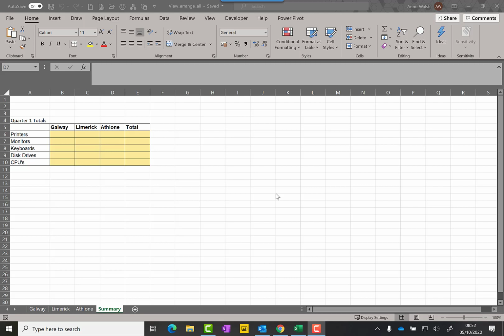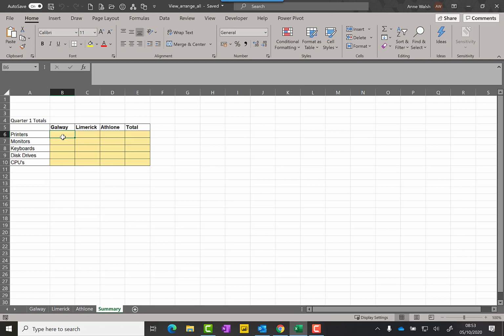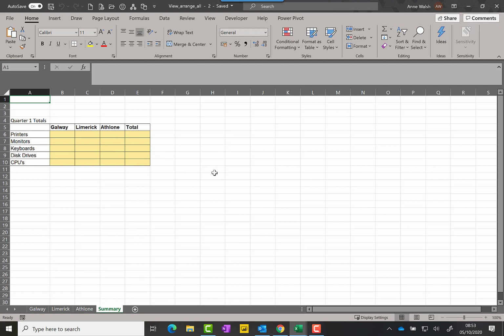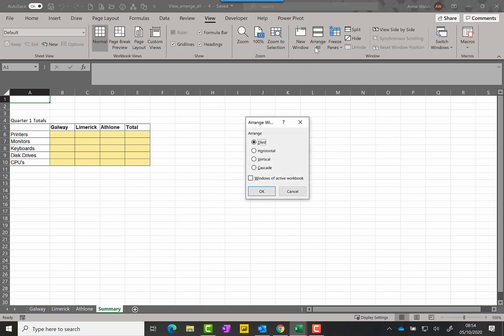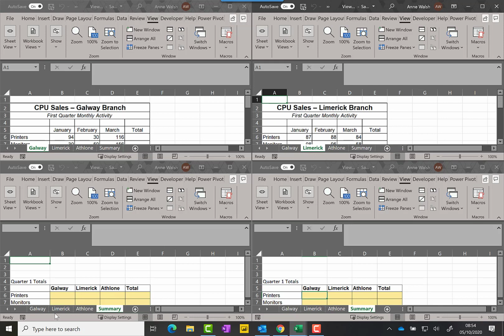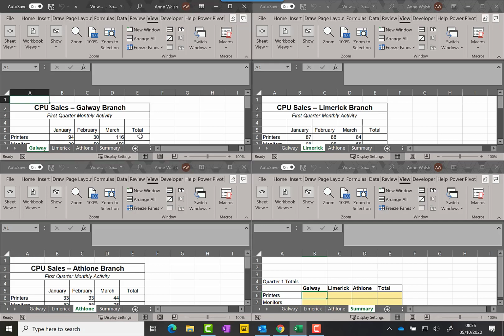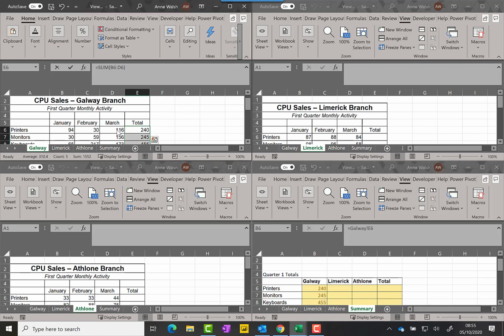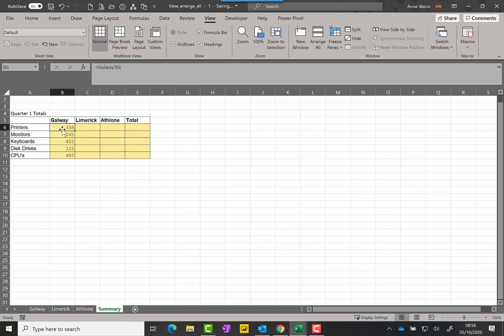view_arrange_all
how to use the Windows feature in Excel to view multiple worksheets on the screen at the same time